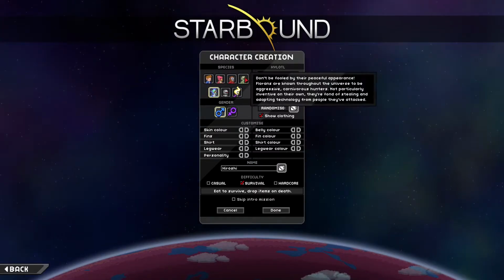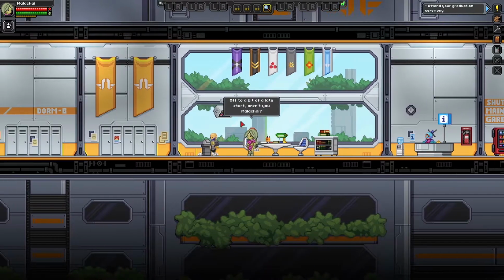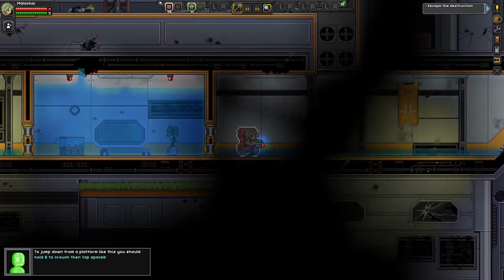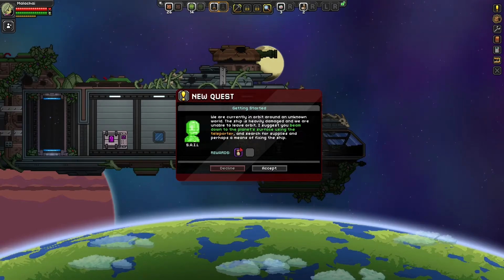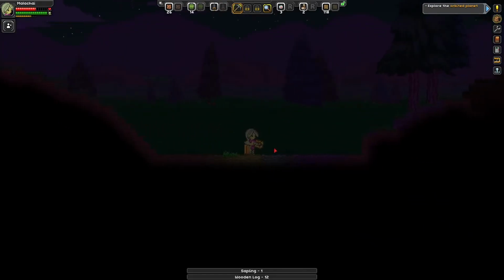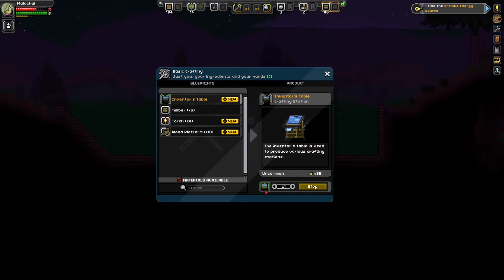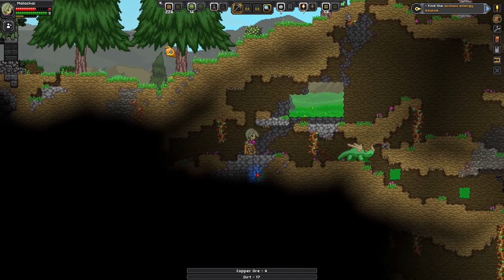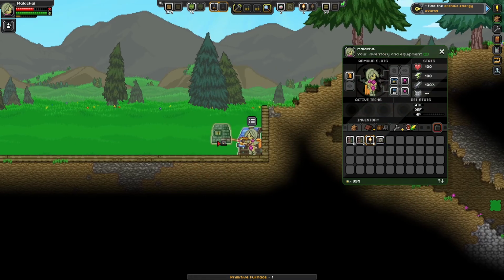[Starbound Part 1] Graduation Day!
Hello everyone! Here today we are going to play Starbound which is a game I very much enjoy! Beware of spoilers for the game, as I play through the main intro quest!

If you would like to play it yourself, here is the steam link!